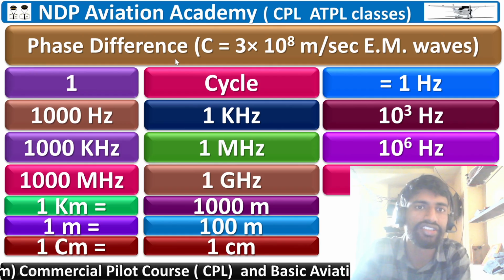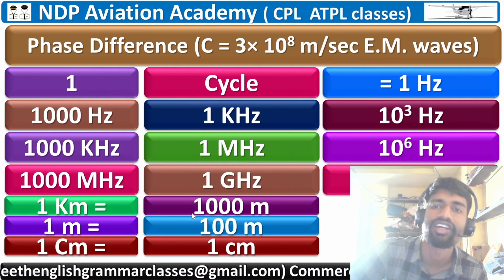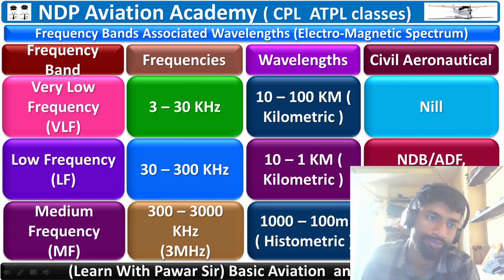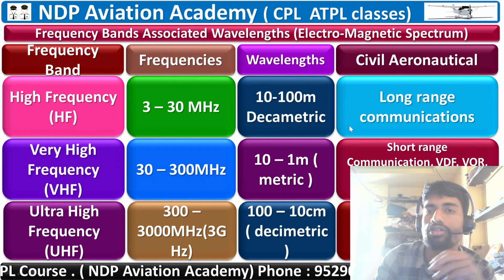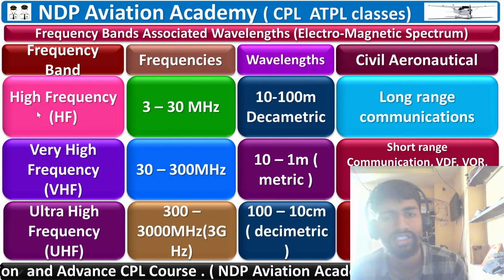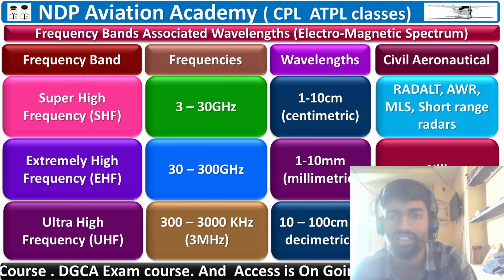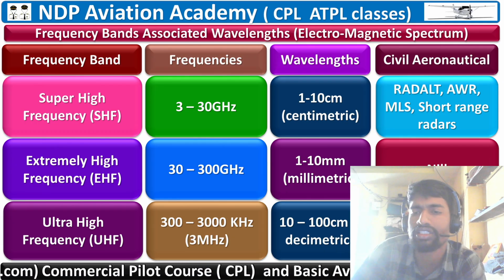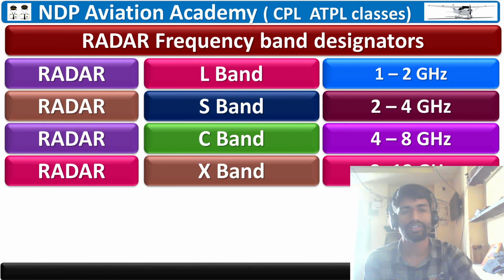Radio waves all frequency and bands